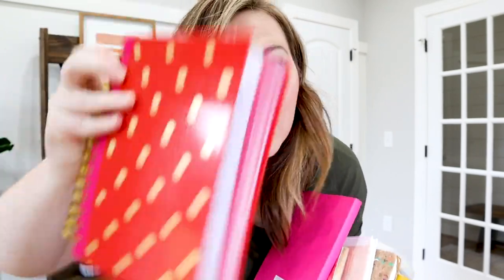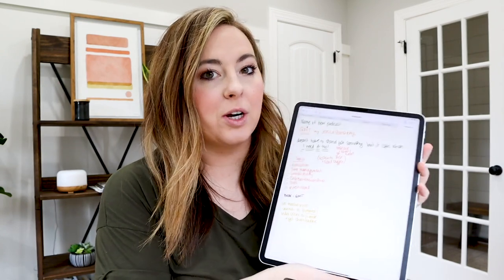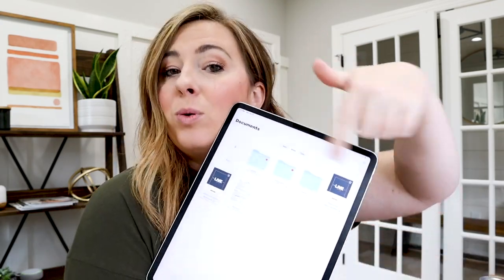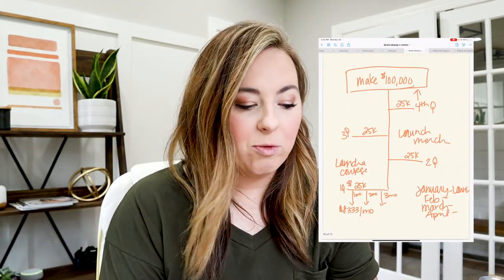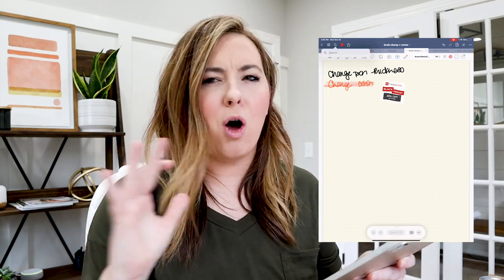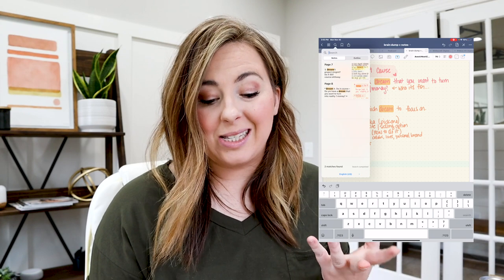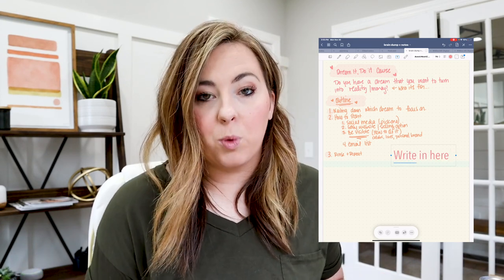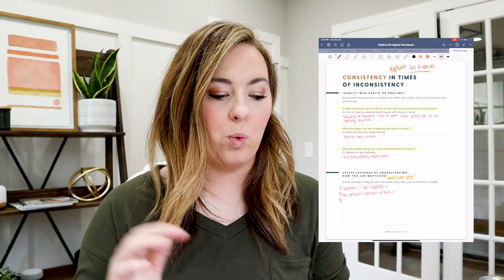DIGITAL NOTE TAKING 101 | How I use Goodnotes and my iPad to take notes like a BOSS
Digital Note Taking 101 is IN SESSION. I'm showing you how I use Goodnotes and my ipad to take notes like a boss so I can ditch those 10,000 notebooks I have lying around and be more productive.

Mentioned in this video:
New 2020 iPad Pro 12.9"
2nd Gen Apple Pencil
Paper Screen Protector
Pencil grip
Xodo (this is actually just for writing on PDFs so more specifically for digital planning, etc and less about note taking - sorry!)